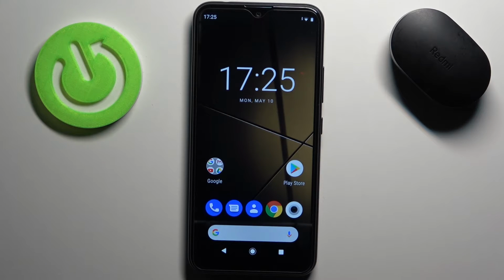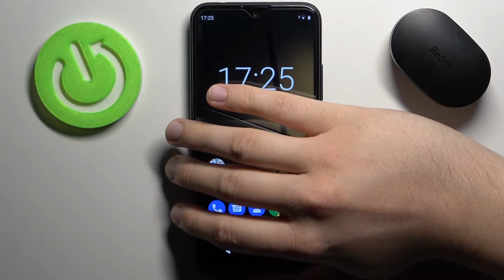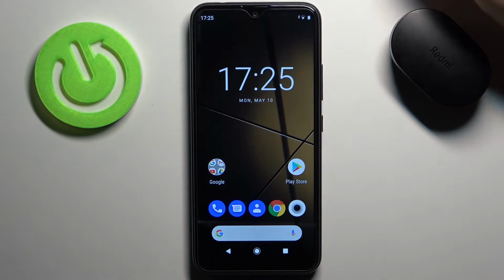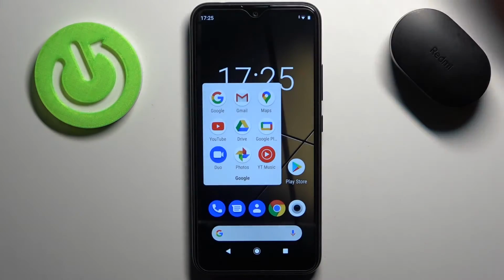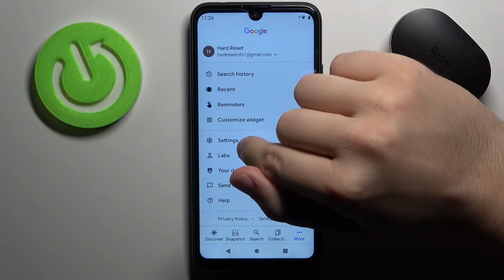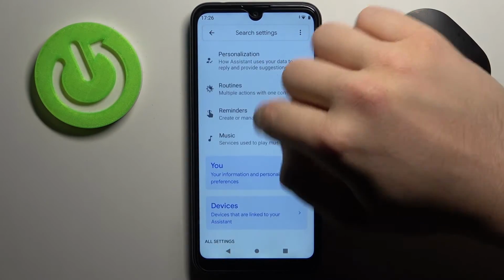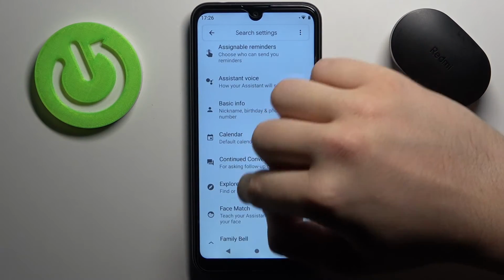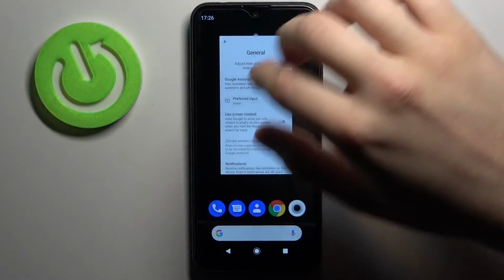How to Activate Google Assistant on GIGASET GS190 – Enable Google Assistant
Do you have Google Assistant feature disabled? Are you curious about how does it work on GIGASET GS190 device? Come along with related instructions to easily access the Google Services settings panel in order to activate Google Assistant feature. Manage available options and start using your virtual assistant on GIGASET GS190 device.

How to Turn On Google Assistant on GIGASET GS190? How to use Google Assistant on GIGASET GS190? How to Activate Google Assistant on Galaxy Device? How to start using Google Account on GIGASET GS190? How to activate Google Account Apps on GIGASET GS190? How to run Google Assistant on GIGASET GS190?